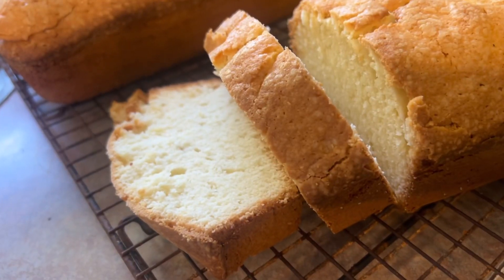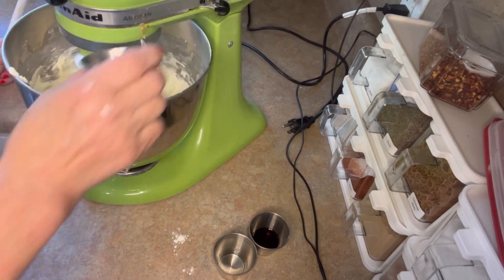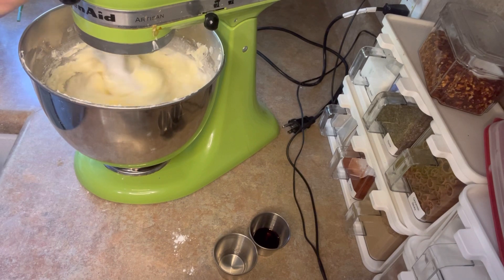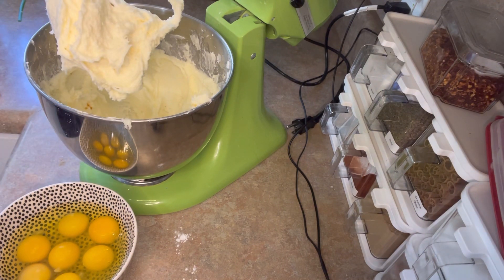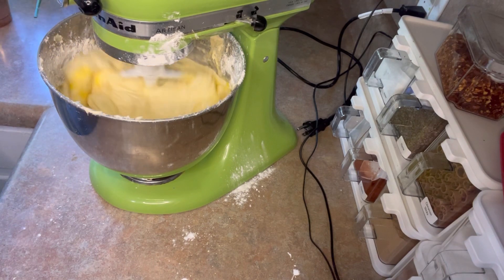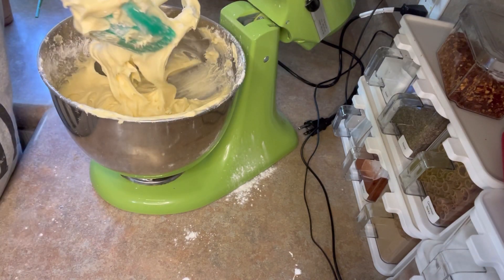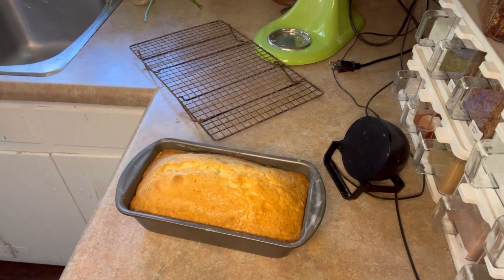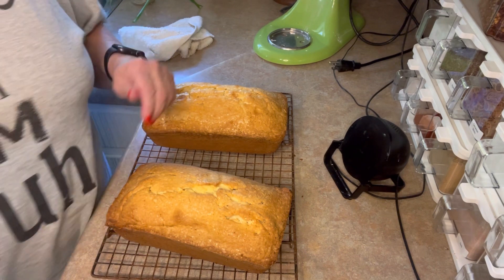How to Make Almond Pound Cake - Buttery, Fresh, Easy and Incredible Almond Pound Cake Recipe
How to Make Almond Pound Cake
Almond Pound Cake. This classic dessert is renowned for its simplicity and rich, buttery flavor with a delightful touch of almond. In this video, we'll walk you through the steps to create this delectable treat. If you're a baking enthusiast, you're in the right place.

Happy cooking - Let's cook y'all, we've got a family to feed!

The equipment you'll need;
Equipment:
My awesome knife from the folks at Nakano -

Electric Mixer
Mixing Bowl
Measuring Cups and Spoons
Baking Pan
Cooling Rack

Almond Pound Cake:

Ingredients:

8 oz cream cheese, softened
1 1/2 sticks of butter
3 cups of sugar
1 tsp almond extract
2 tsp vanilla extract
7 large eggs
1/2 tsp salt
Instructions:

In a mixing bowl, beat 8 oz of softened cream cheese until smooth.

Add 1 1/2 sticks of butter to the cream cheese and continue to mix until well combined.

Mix in 3 cups of sugar, and beat until the mixture becomes creamy.

Add 1 tsp of almond extract and 2 tsp of vanilla extract to the mixture.

Add 7 large eggs one at a time, mixing each egg until mostly incorporated before adding the next one. Be sure to scrape down the sides of the bowl to ensure even mixing.

Grease and flour a bundt pan or loaf pans.

Pour the batter into the prepared pan(s) and smooth the top.

Bake in the preheated oven for approximately 1 hour and 30 minutes or until a toothpick inserted into the center comes out clean.

Allow the cake to cool for at least 45 minutes to an hour before serving.

Enjoy your delicious Almond Pound Cake!